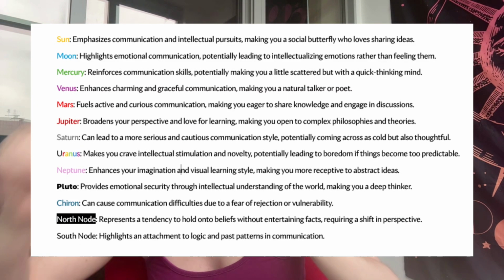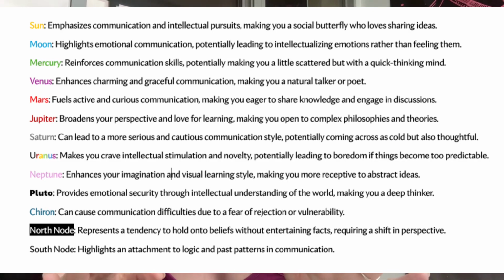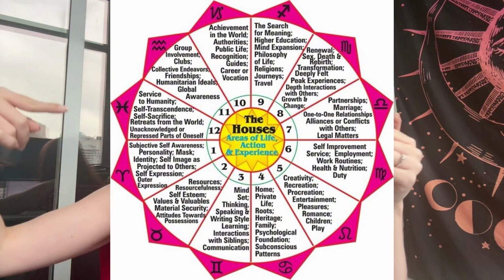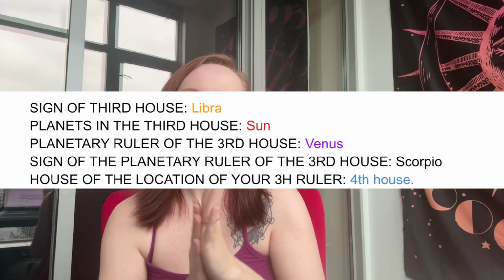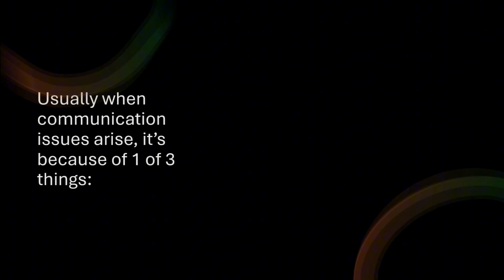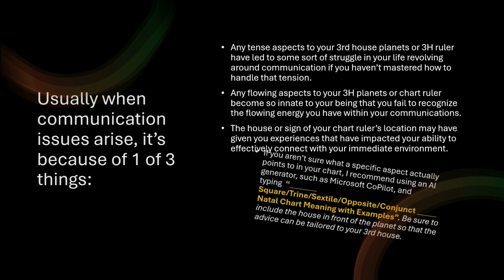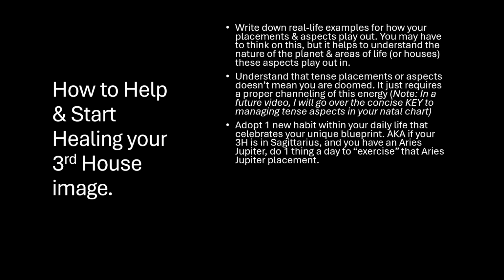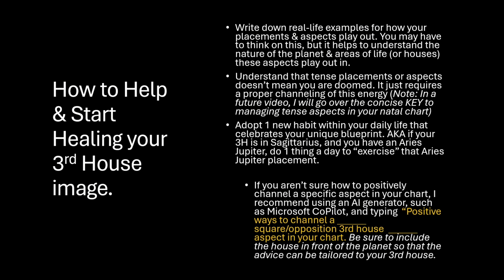Unlocking your CHEAT CODE to WEALTH using Derivative Astrology: a Comprehensive Guide- Part 2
In this series, I will talk about how Derivative Astrology can be used to unlock wealth in your natal chart.

In this video, or part 2 of the 12 part series, I will cover how the 3rd house plays a role in unlocking financial wealth.

I will post a new part to this series once every 1-2 weeks so that you can have a comprehensive guide to unlocking wealth.

Note that the backbone of this video is based on accurate mathematical calculations typically used in derivative astrology, but the method in which I have applied these techniques are ones in which I haven’t really seen, but have experimented with numerous times to great success. So maybe I’m onto something…. 😈 Experimental Astrology for the win?

Relevant timestamps referenced in video:
Traits of all 3RD HOUSE SIGNS & SIGNS for your 3rd house ruler: 5:13
Traits of all 3rd house PLANETS or 3rd house planetary ruler: 6:50
And if you needed to reference one of the above 2 timestamps, use this one to pick up where you left off: 8:10

All other timestamps:

0:00 - 1:34 Introduction
1:34 - 2:49 How to cast your “money chart”.
2:49 - 5:10 The role your THIRD HOUSE plays in your money chart.
5:10- 9:54 Step by Step Tutorial on HOW to UNDERSTAND your personal 3rd house & communication style in-depth.
9:54 - 13:09 Step by Step tutorial on how to HEAL your personal 3rd house to attract more wealth.
13:09 - end of video : Outtro :)

Tips & readings can be found at this link until I have a full site up 💕